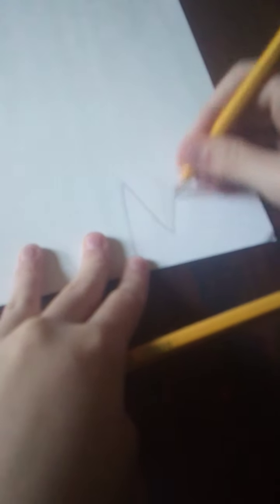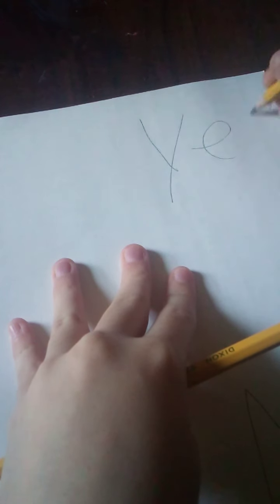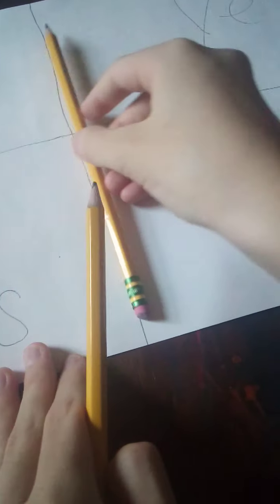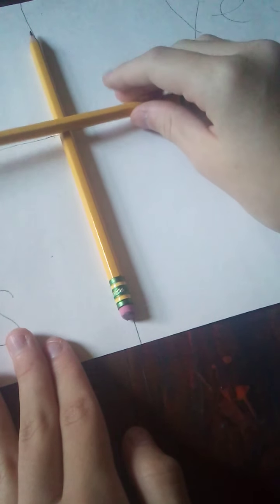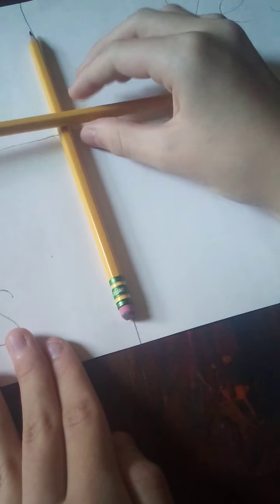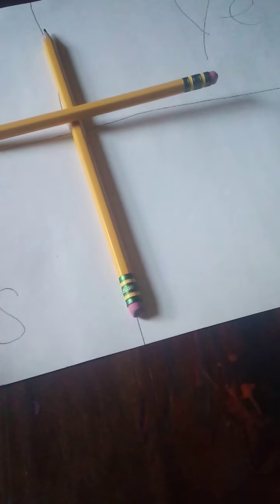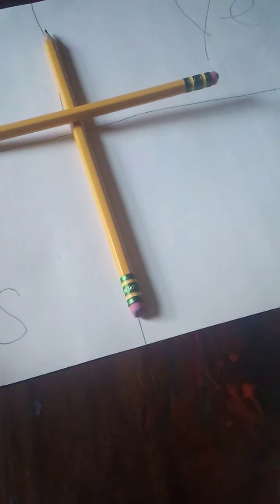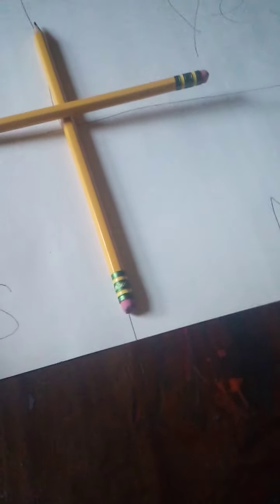how to do the Charlie Charlie challenge part1